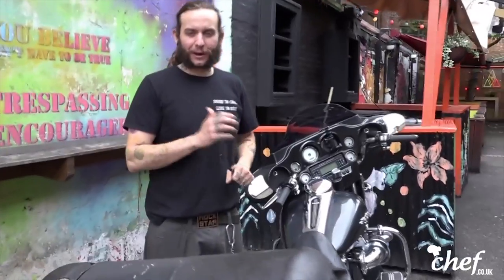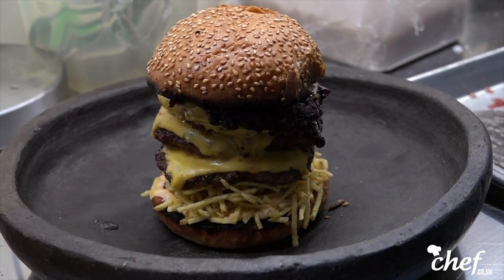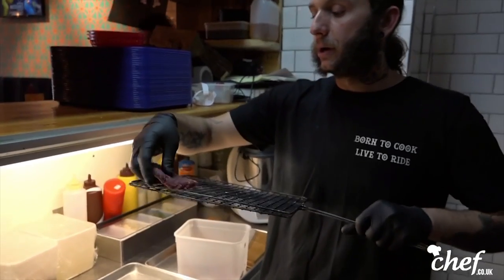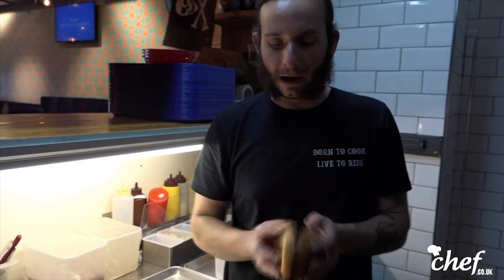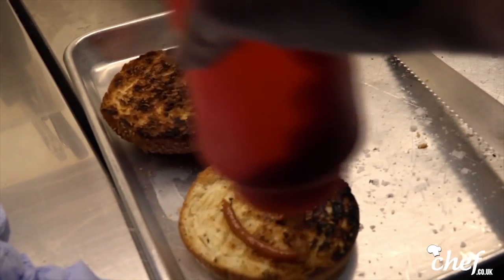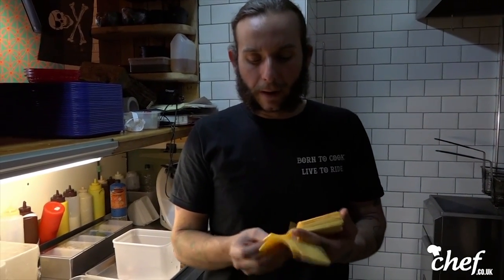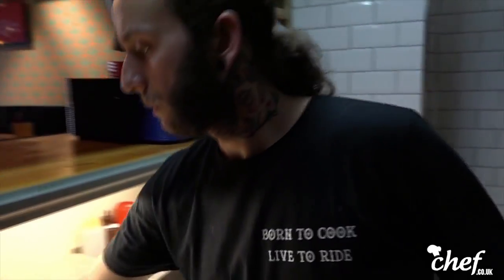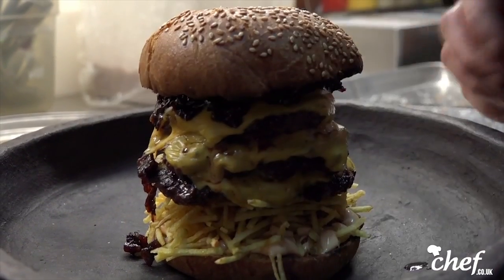Mother Burger from the biker Chef Leon Borja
Meet Leon Borja, 32, a Brazilian chef and the owner of Harley-Dogs. Created in 2015, his brand puts his two loves together: barbecue and Harley bikes.

After he left his home country as a young cook, he has worked in kitchens ranking from the Copacabana Hotel to Gordon Ramsay's Maze. Today, he works in partnerships with restaurants.

In this video, he cooks one of his creations, the Mother Burger:
Triple stacked dry aged beef and marrow with american style cheese, home-made bacon and ketchup, onion, bourbon jam, sriracha mayo and crispy "Palha potato".

Ingredients:
3 x 90g of 40 day ages beef & marrow
3 slices of american cheddar
30g of sriracha mayo
30g of home-made ketchup
20g of crispy potatoes
40g of bacon, onion & bourbon jam